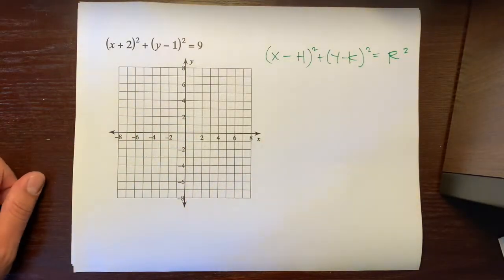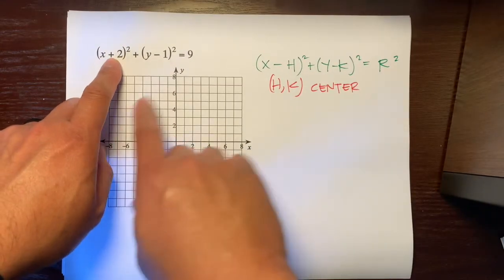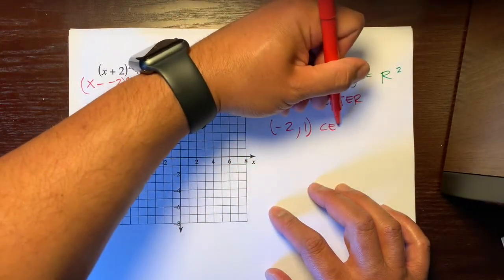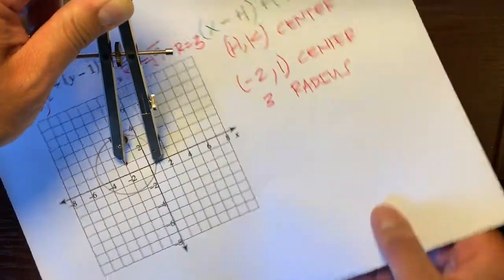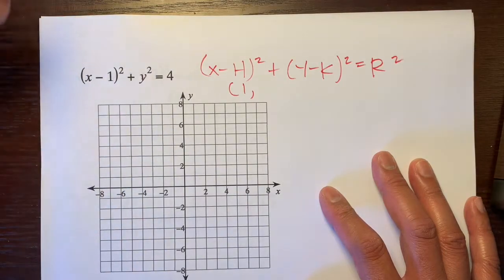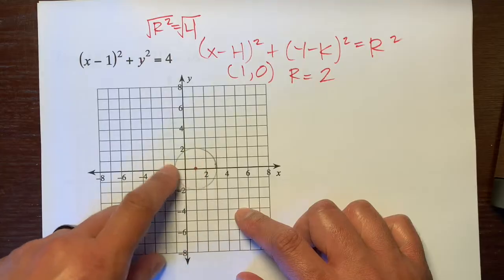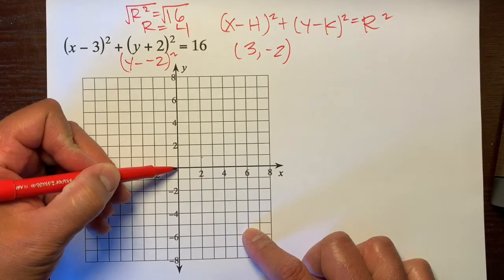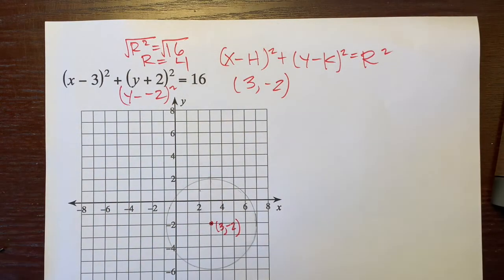How To Graph A Circle On The Coordinate Plane